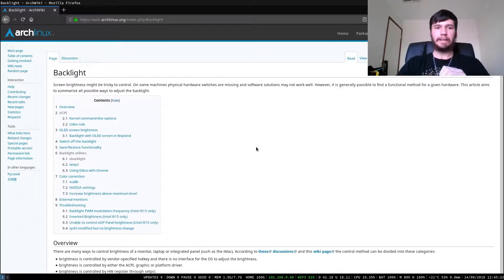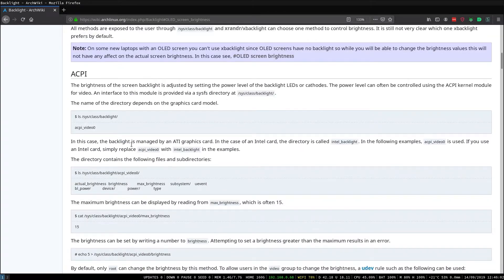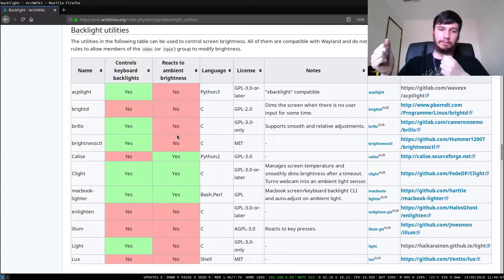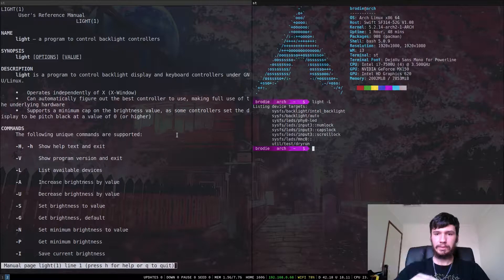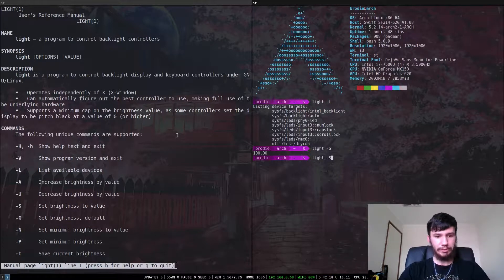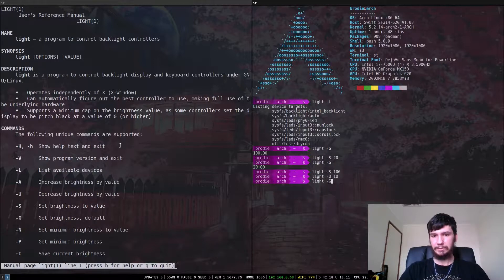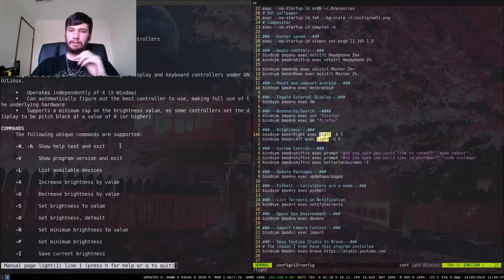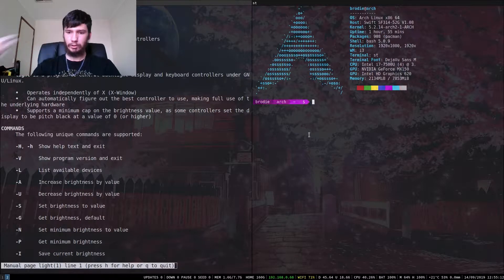Control Screen Brightness From The Terminal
Most people want to be able to control the brightness of their screen when they use a laptop but when you use a minimalist window manager this feature does not come bundled in with it. Today I take a look at a simple program called Light that allows you to control your screens brightness, as well as various other light emitting devices from the terminal.